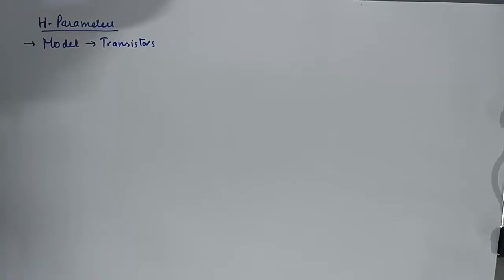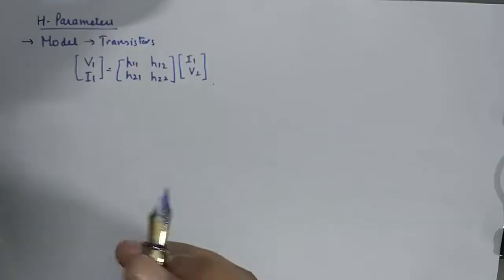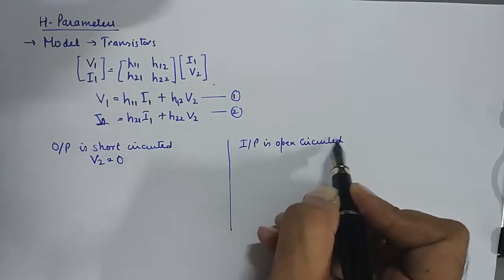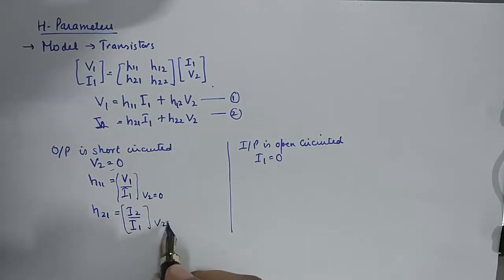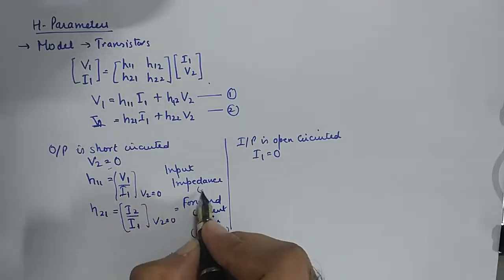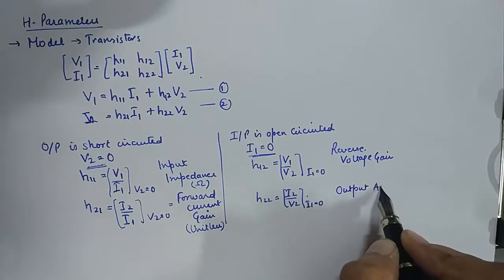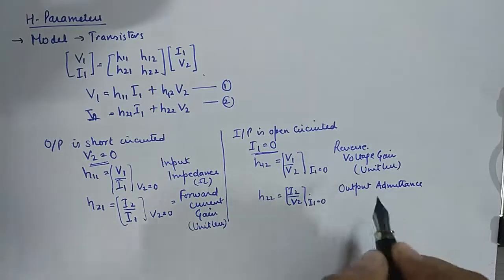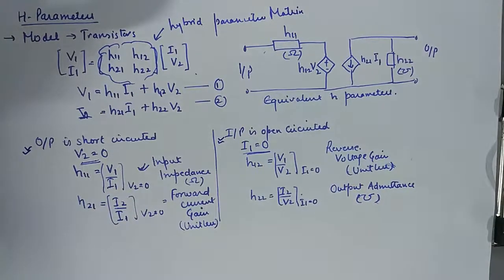h-Parameters in Two port Networks | Network Analysis and Synthesis